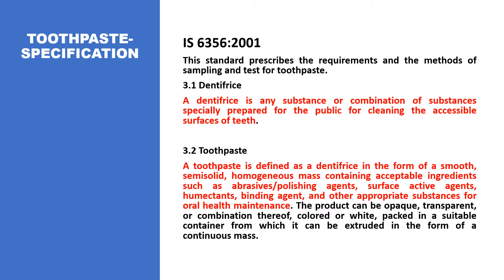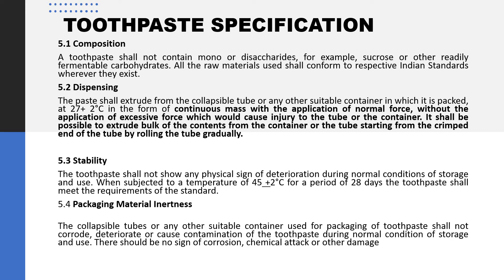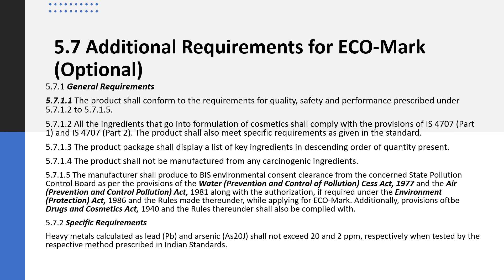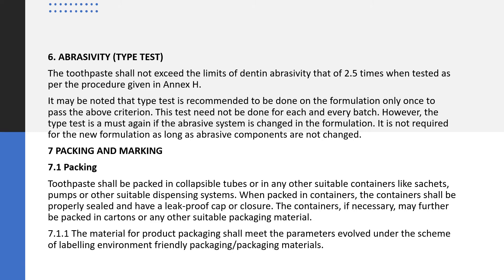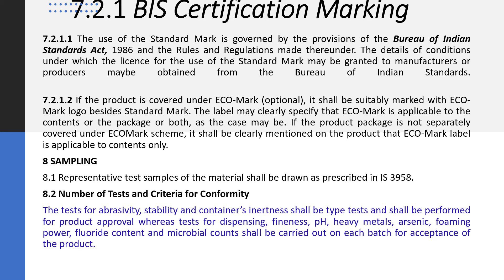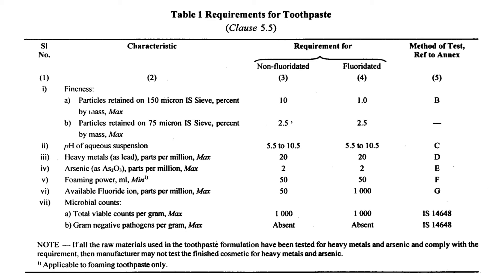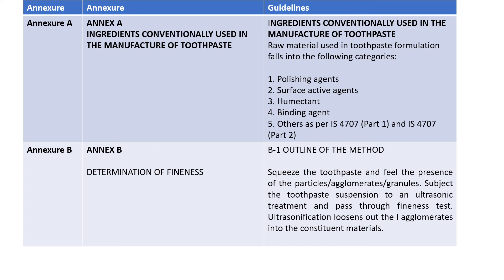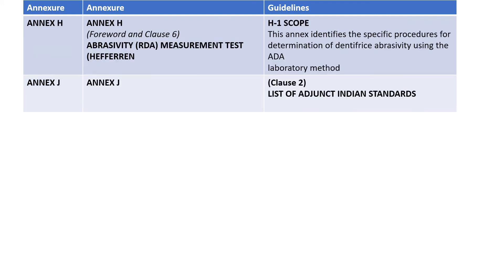BUREAU OF INDIAN STANDARDS SPECIFICATION AND ANALYTICAL METHODS FOR TOOTHPASTE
ANNEXURES
FLUORIDATED AND NON FLUORIDATED TOOTHPASTE
TESTING METHODOLOGY

HAPPY LEARNING
CHHERS